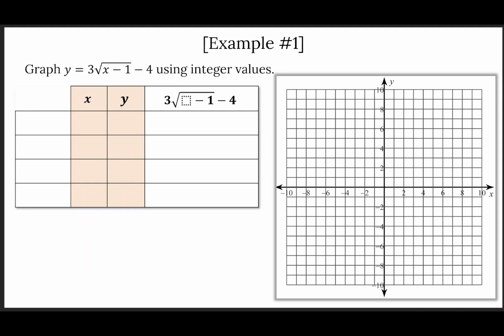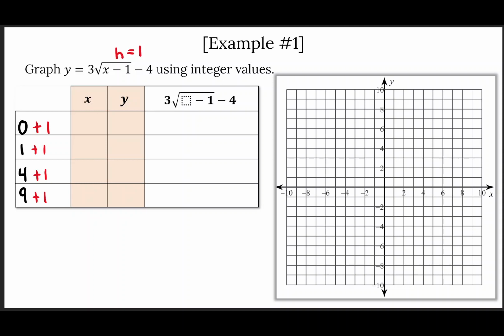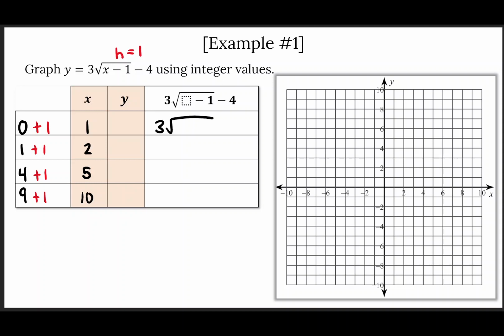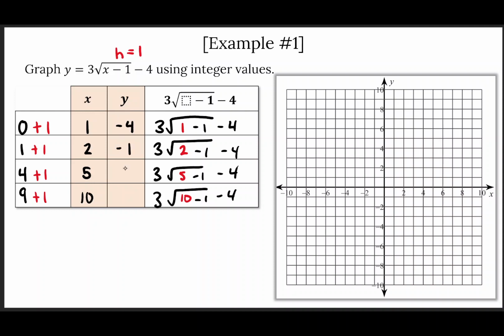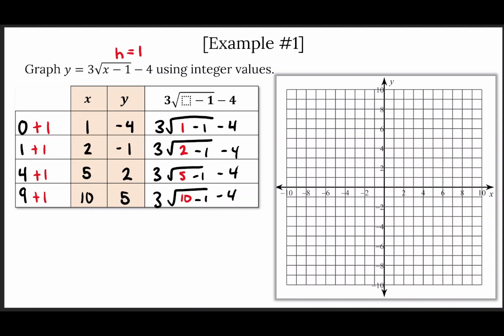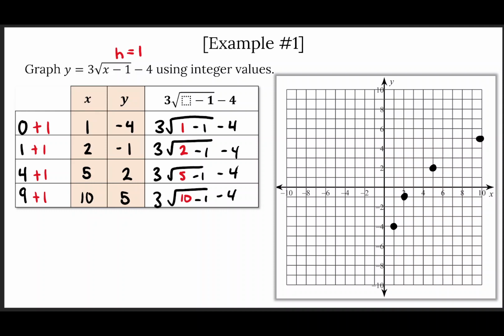Graphing Square Roots Example 1